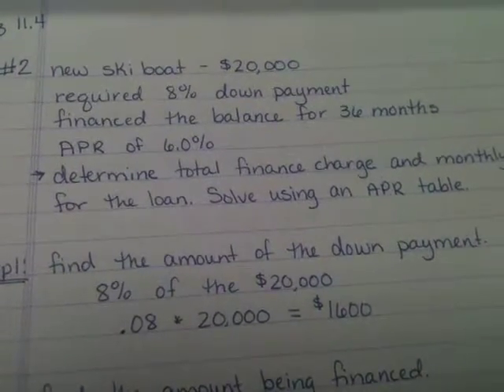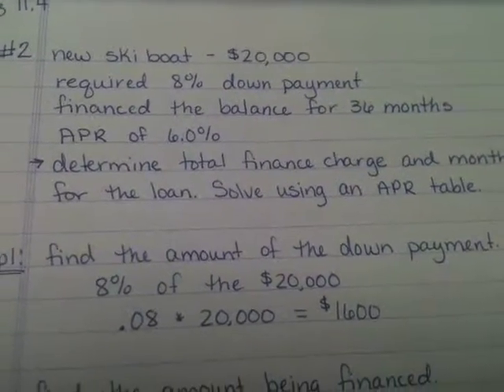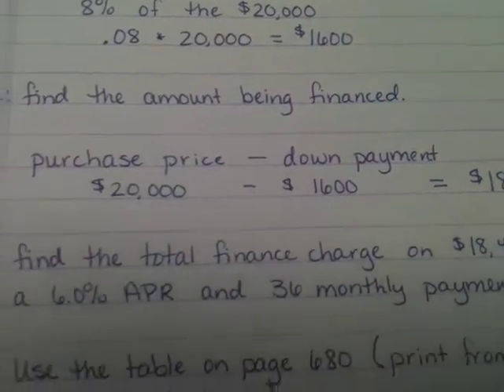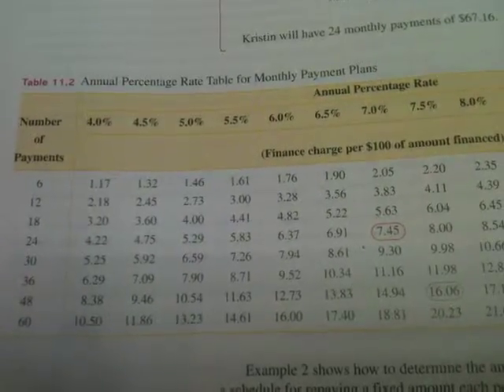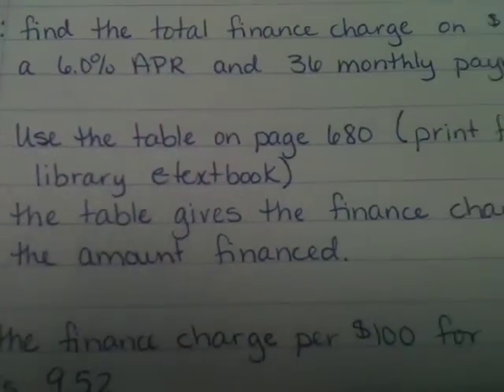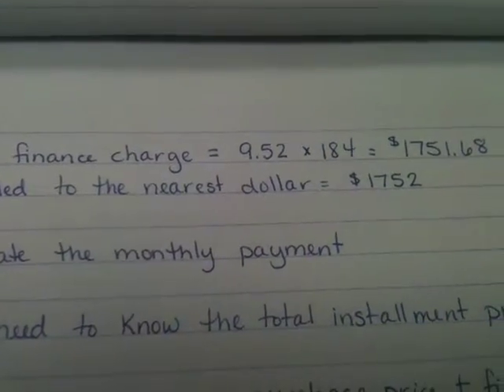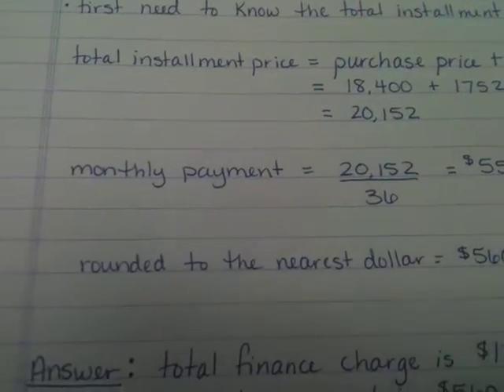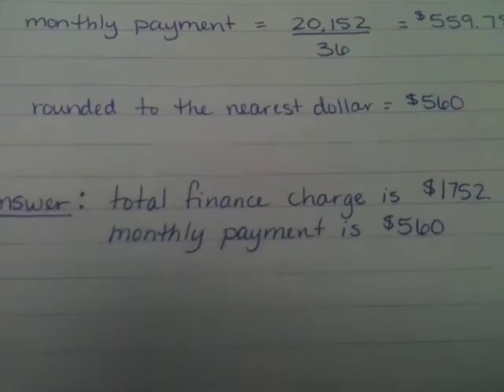Quiz 11.4 Question #2